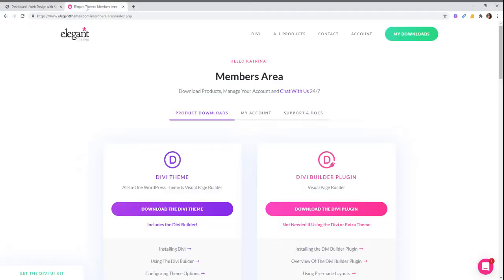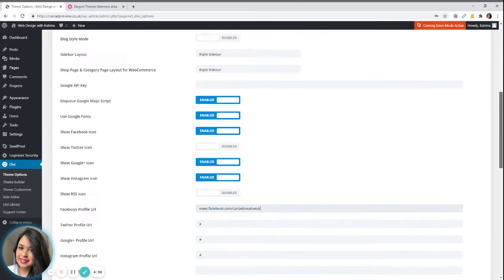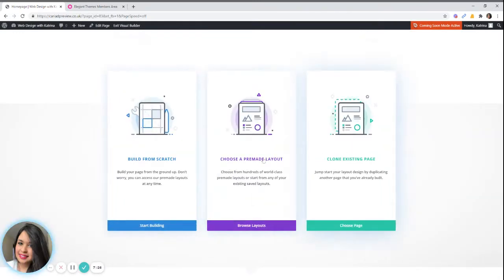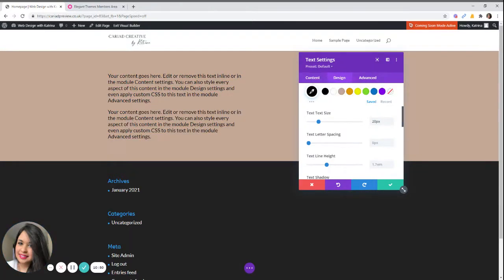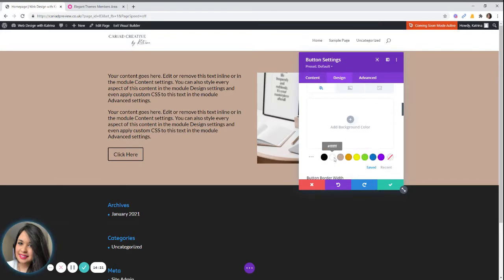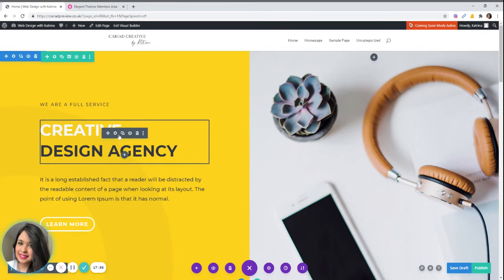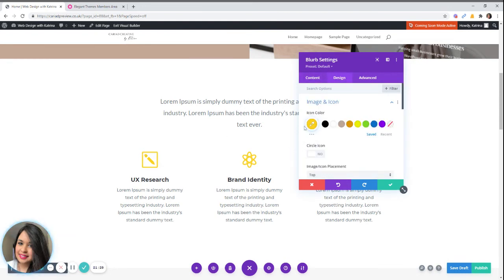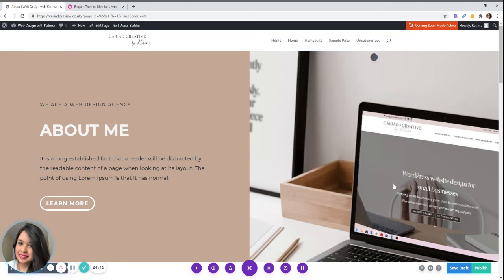Quick start guide to using Divi by Cariad Creative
Not sure how to get started with using Divi? Here is my quick start guide to get you up and running with Divi and designing your website pages.

Learn how to:
- Add your Divi API to get the latest updates
- Upload your logo
- Set default colours
- Add social media icons and links
- Set your website fonts
- Create pages using the "Build from scratch", " Choose a premade layout" and the "Clone an existing page" options.

Join my free Facebook Group for more helpful hints and tips on designing your own website and marketing it